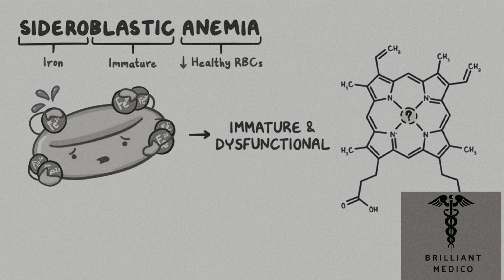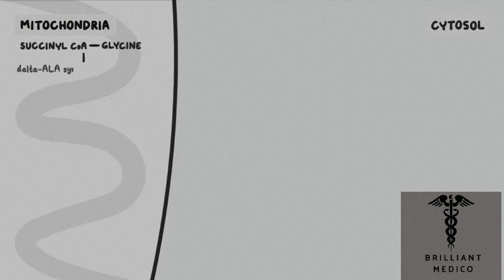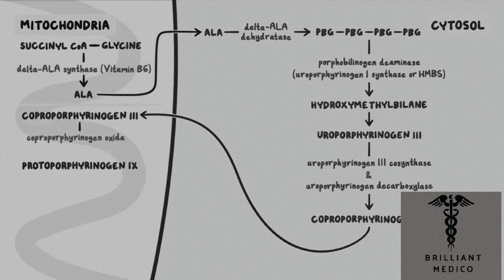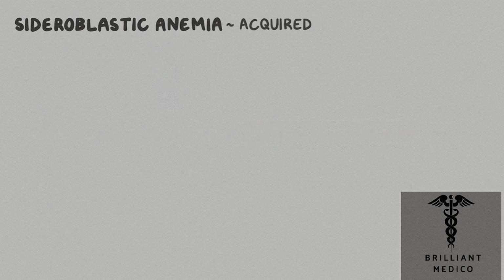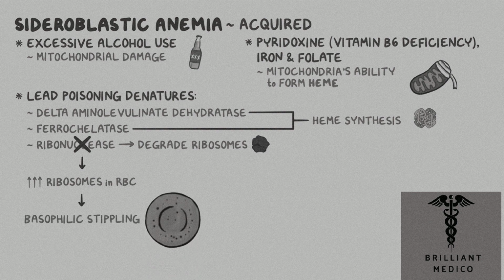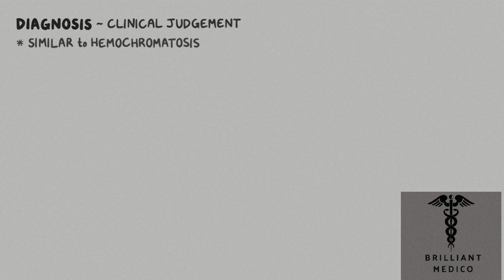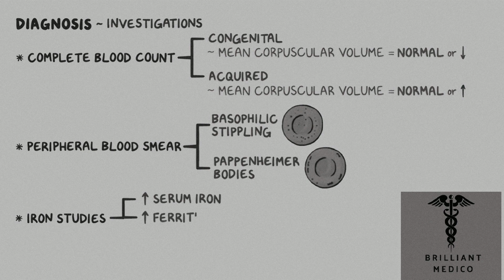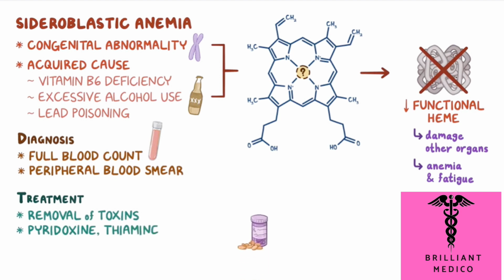Sideroblastic Anemias |diagnosis|treatment|animated lecture| sideroblasticanemia|animatedlecture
Sideroblastic Anemias:
diagnosis|treatment|animated lecture..
in this video we discuss sideroblastic anemia.
Sideroblastic anemias are a heterogeneous group of
disorders characterized by defect in heme biosynthesis
lead to variable number of microcytic and hypochromic
red cells in the peripheral blood and ringed sideroblasts
in the bone marrow. we also discuss pathophysiology,clinical features,dignosis and treatment of sideroblastic anemia.Dignosis test are  Complete blood count and peripheral blood smear examination,Serum Iron Profile,bone marrow examination.
Brilliant medico is medical channel which provides medical lecture as well as clinical information.